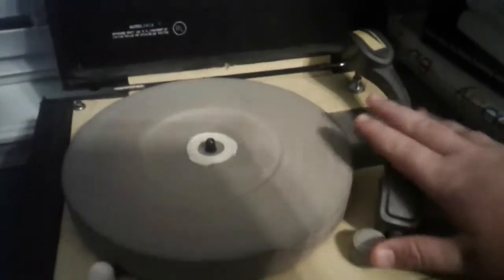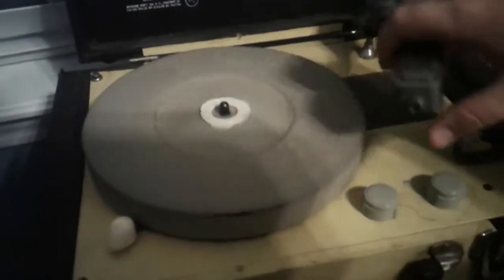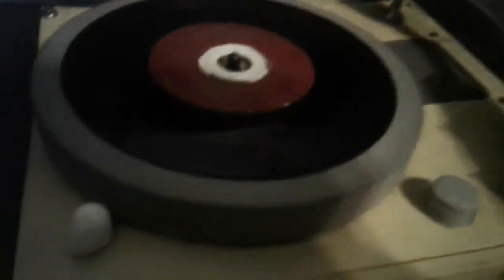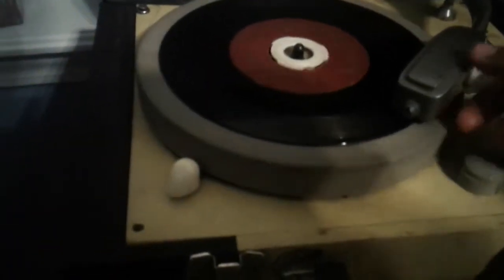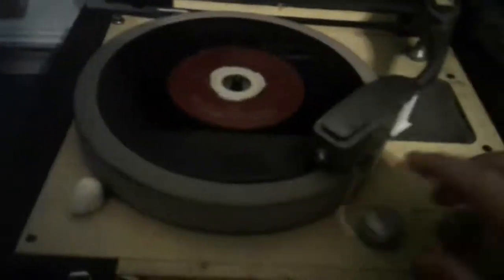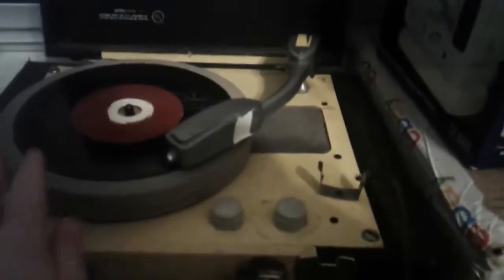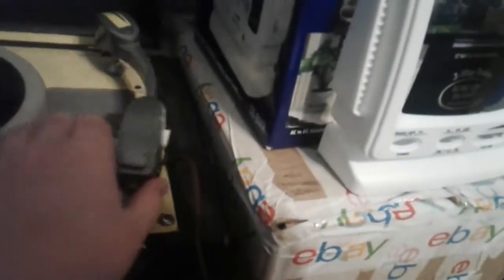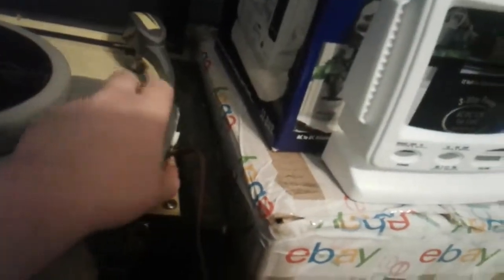symphonic record player